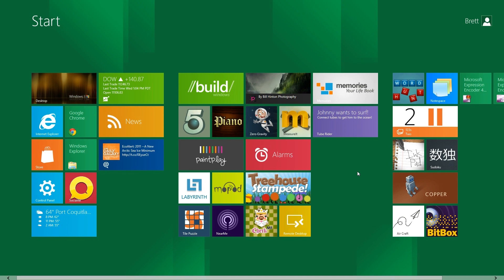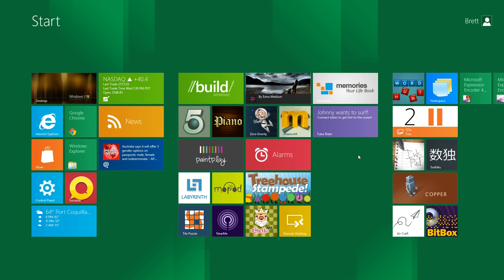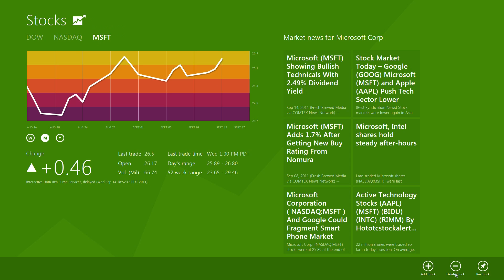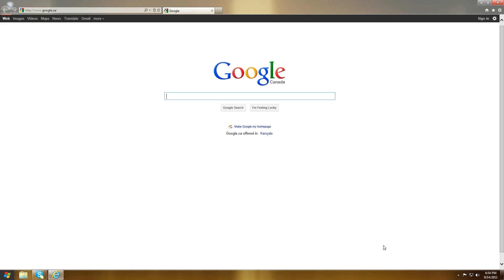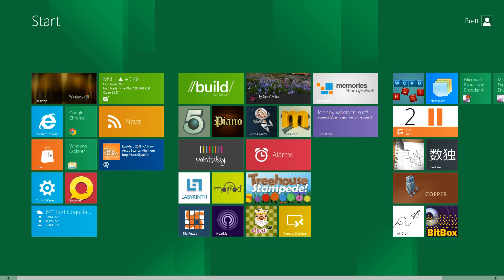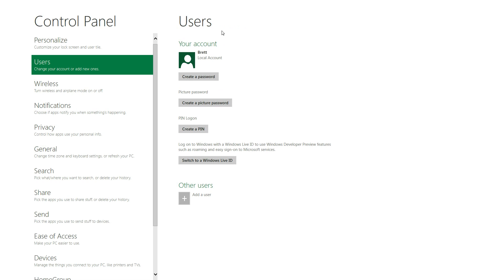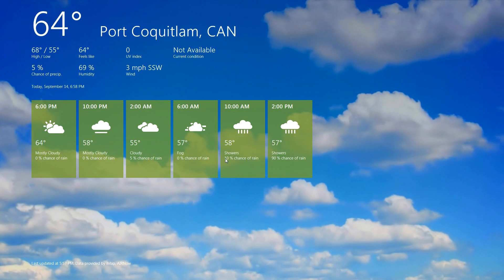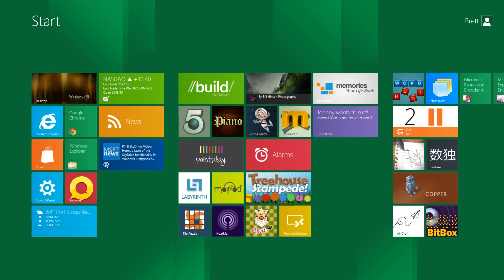Windows 8 Metro UI Demo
In this video I give a hands on demo walking you through Windows 8. I show the new Metro UI, and all of the new features.